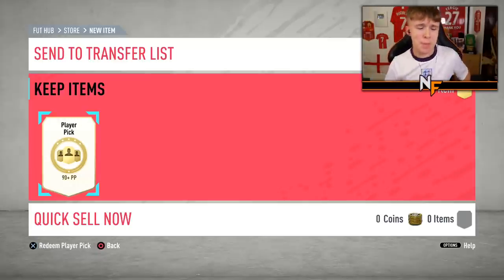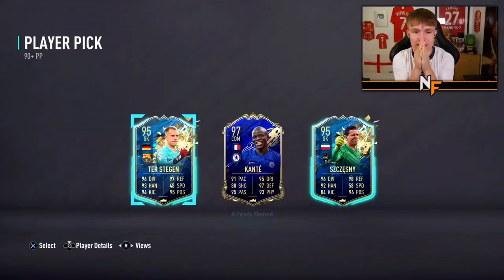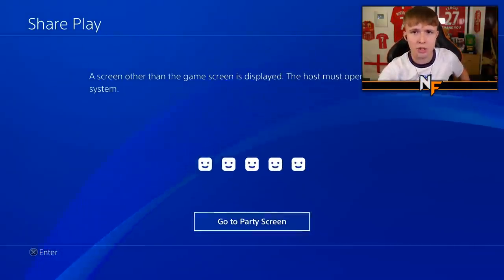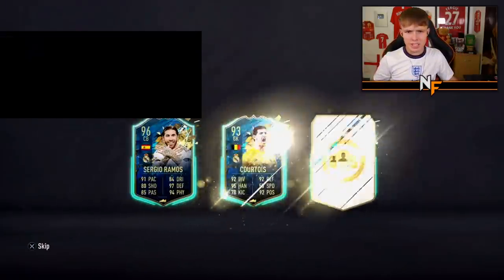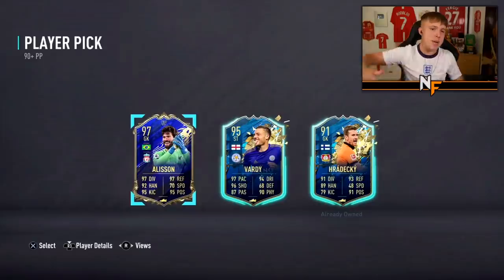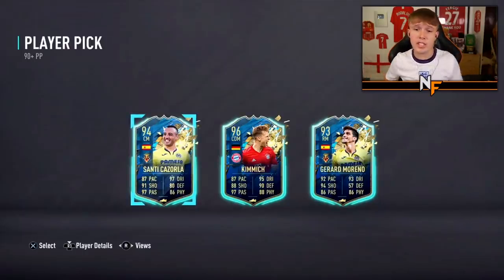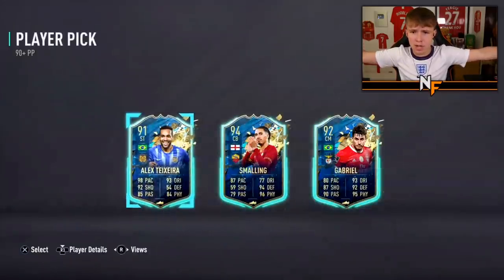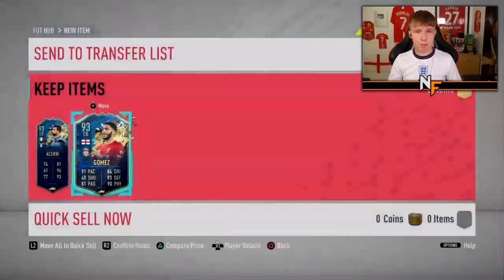this is what 20x REPEATABLE 90+ Player Pick Upgrades got me...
Hello and welcome to this video with me, Nerdfire. In this video, we opened up 20x repeatble 90+ Player Pick Upgrades on FIFA20 Ultimate Team!